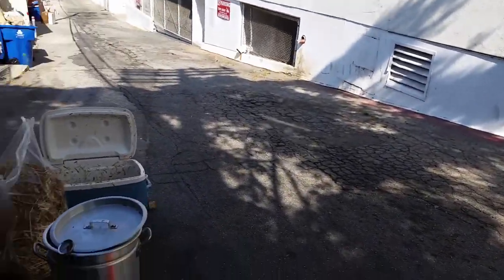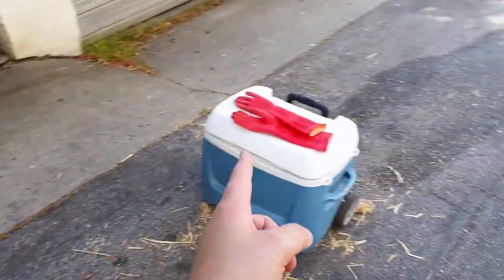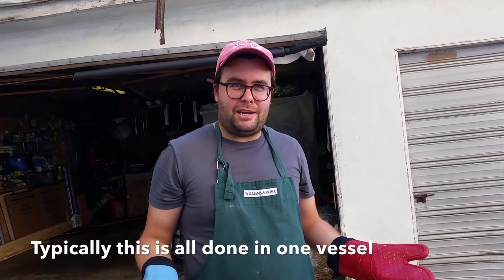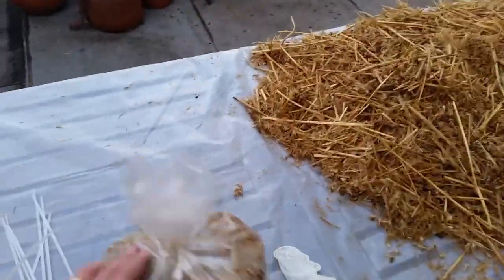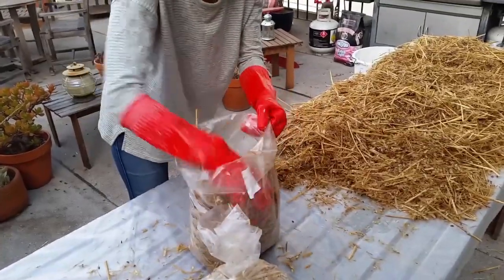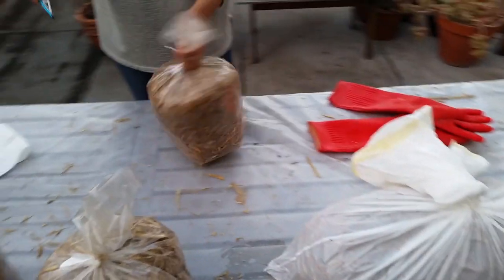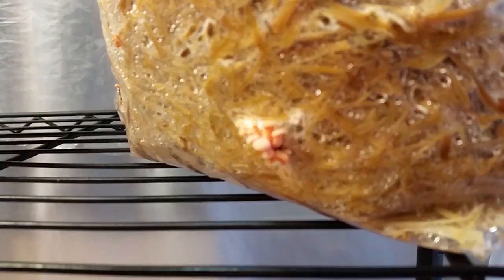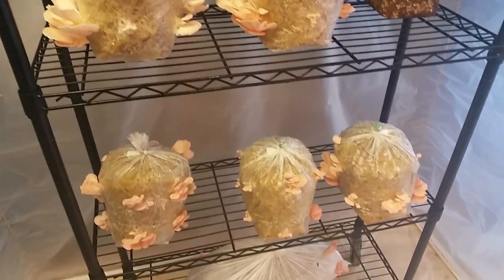DIY Pink Oyster Mushrooms at home (Pleurotus Djamor)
Watch in shock and awe as we meticulously document our DIY process of growing Pink Oyster Mushrooms (pleurotus djamor) on straw! Let the "You did it wrong" comments begin!